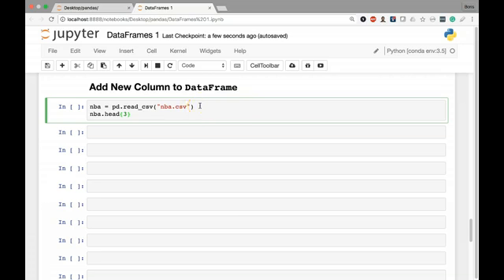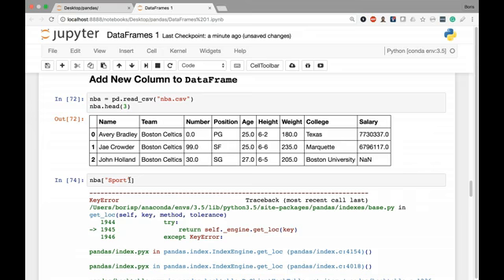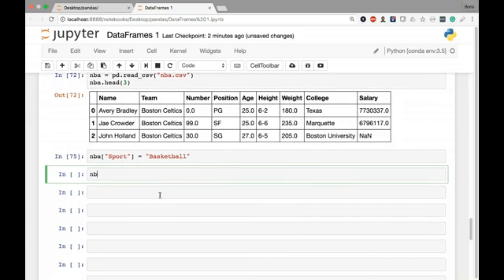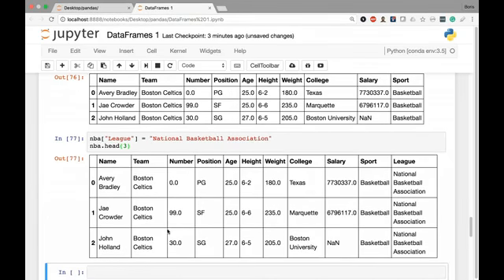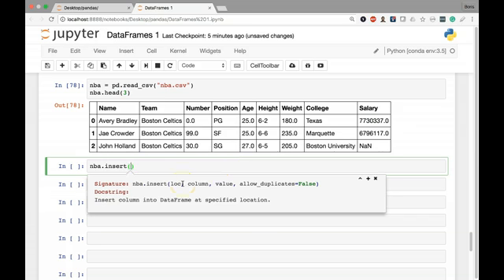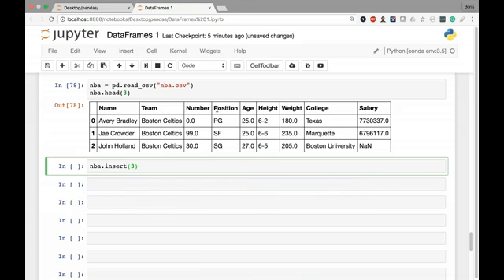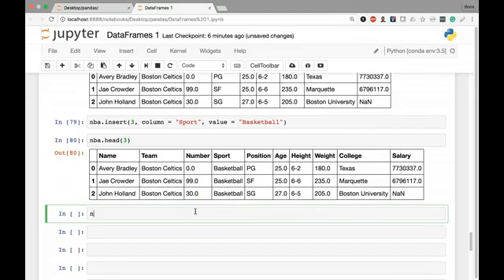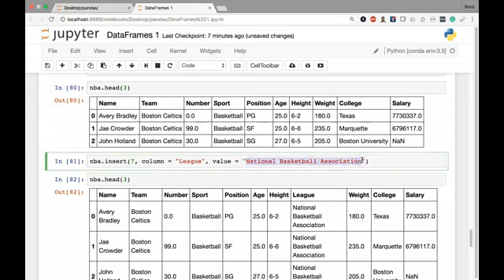Add New Column to DataFrame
How to add a new column to a DataFrame